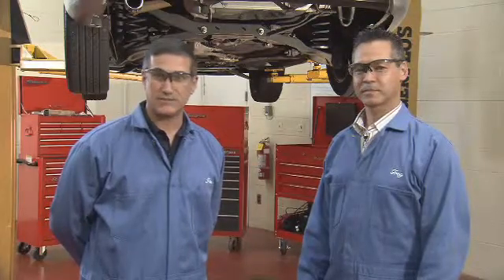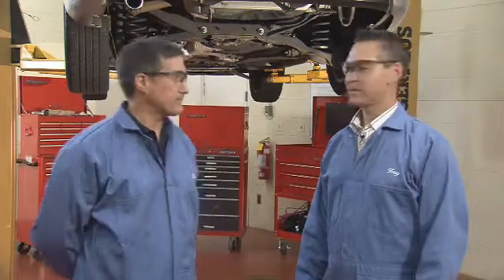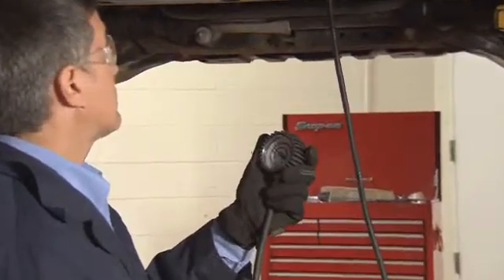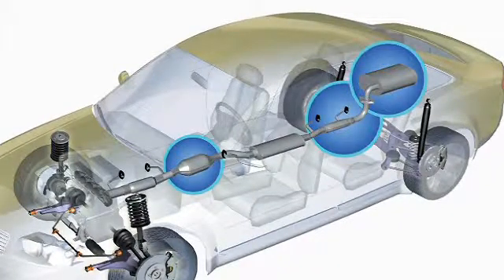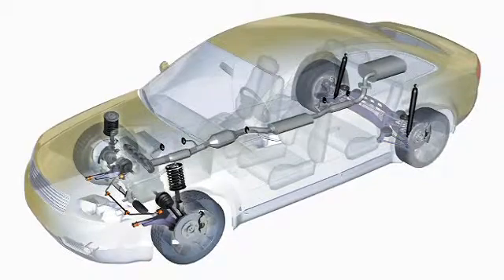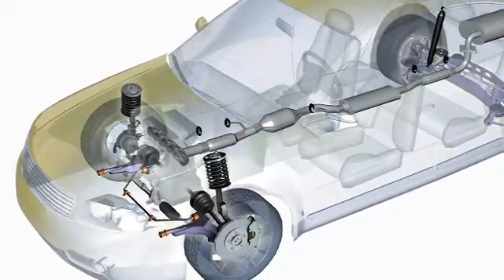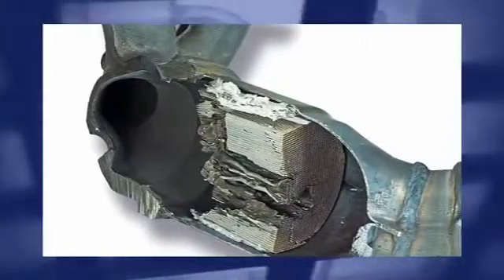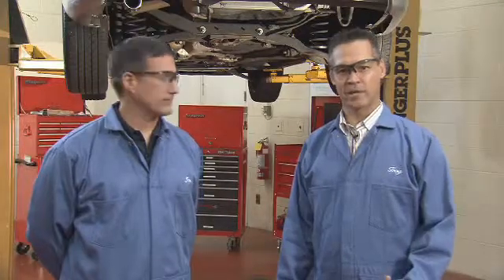Check System Restrictions - Step 5 - Emissions Control Diagnostic Process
Checking system restrictions is step 5 of the Emissions Control Diagnostic Process. Excessive system backpressure can generate a converter efficiency code and turn on the vehicle's "Check Engine" light. In this video, you will learn quick tests to help determine if there is a system restriction and then pinpoint its location. to find quality direct-fit and universal converters that comply with EPA and New York CARB requirements